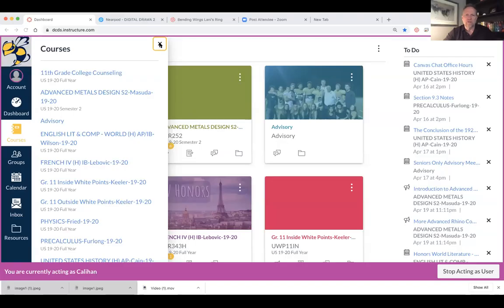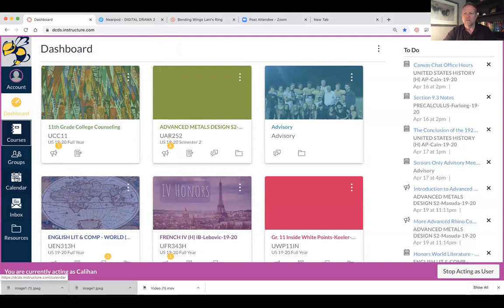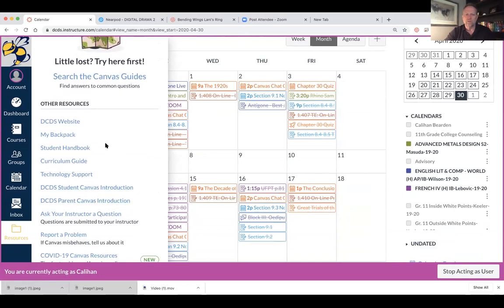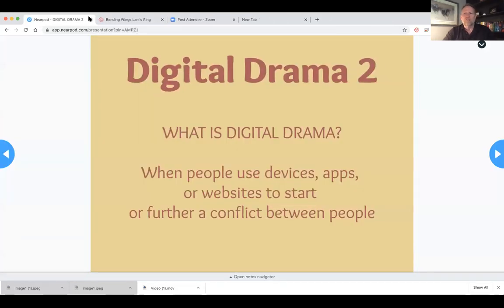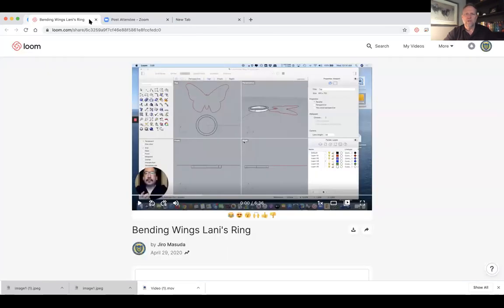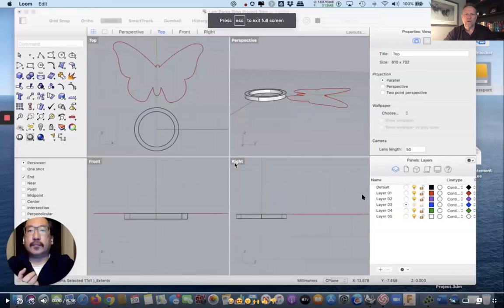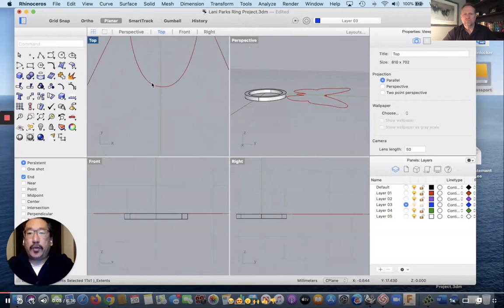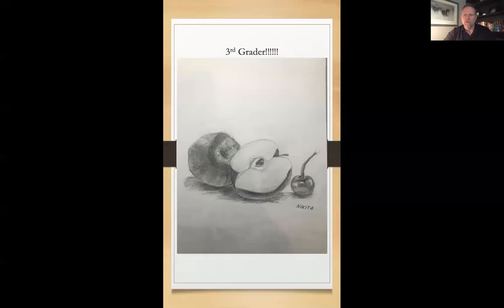Chief Academic Officer Update April 30, 2020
Mr. Bearden updates families on the various platforms and teacher's lessons using the remote learning environment.